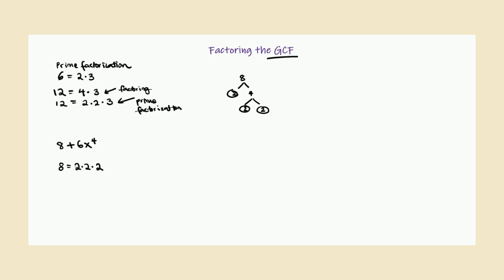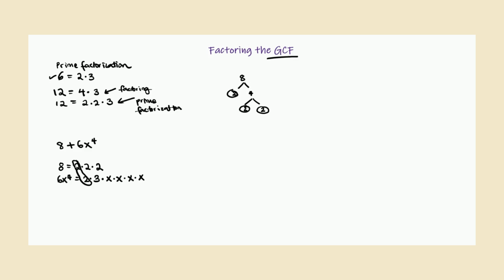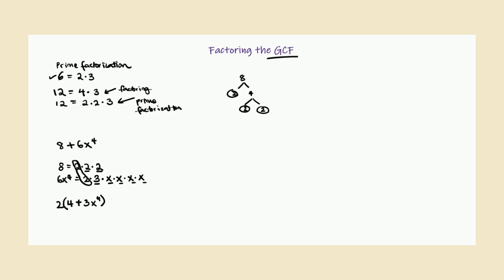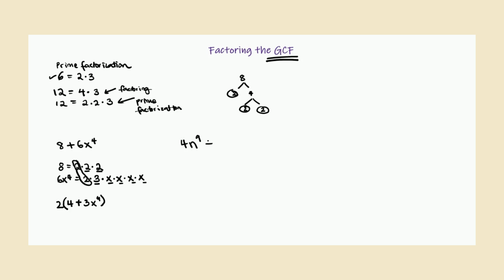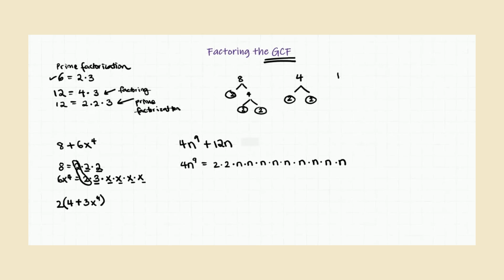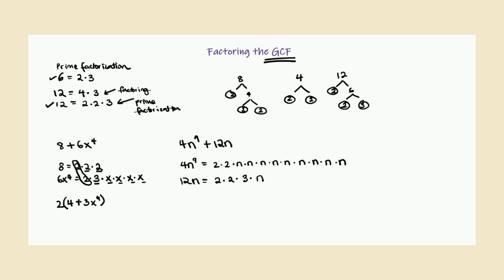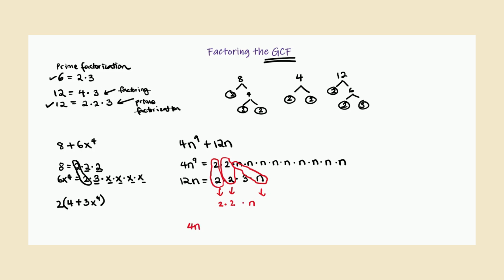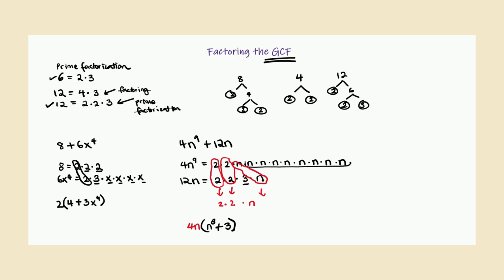PASS YOUR MATH CLASS: How to factor the Greatest Common Factor (GCF)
This video will teach you everything you need to know to master factoring out the greatest common factor (GCF).